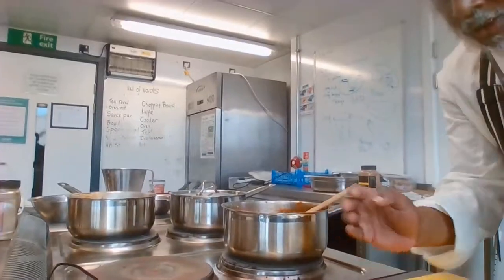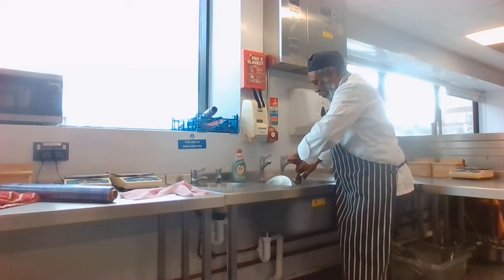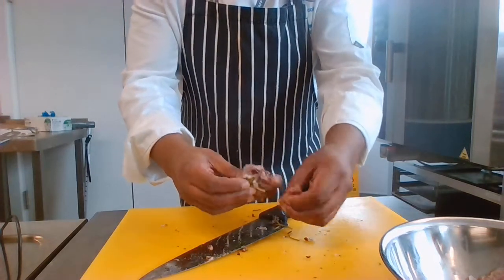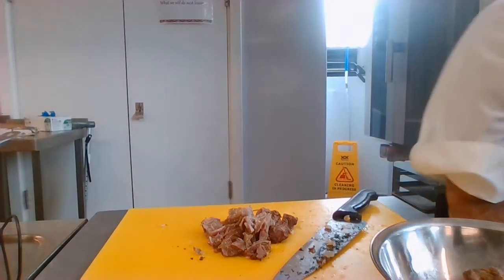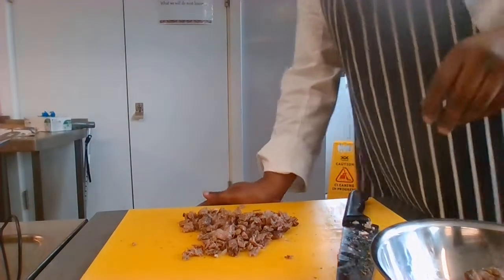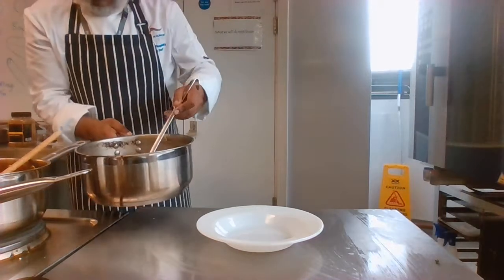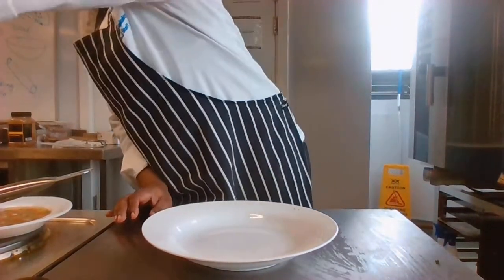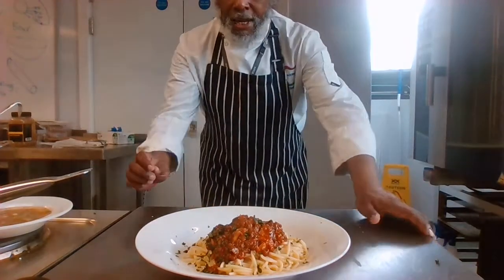Cook Mutton broth and Spaghetti bolognaise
Cooking and finishing soup and bolognaise